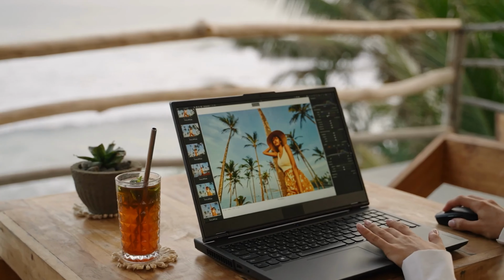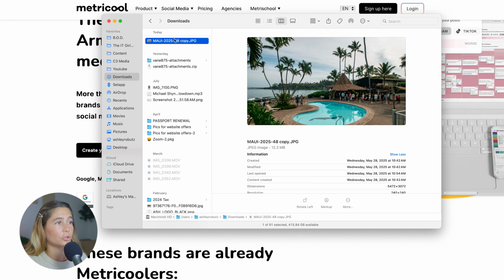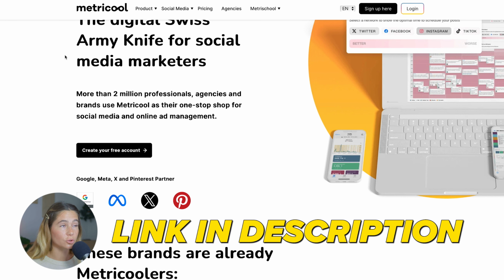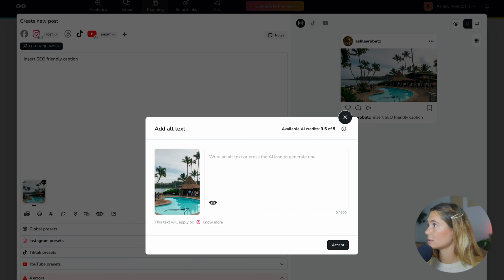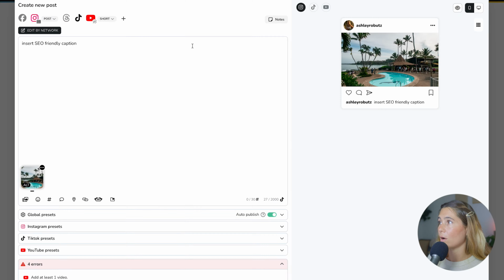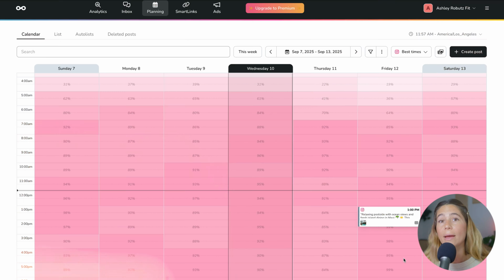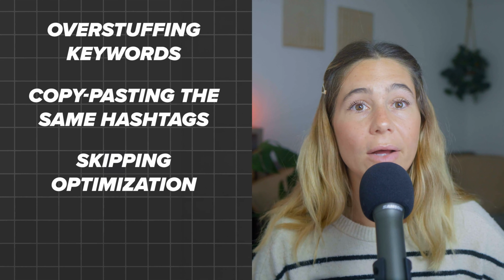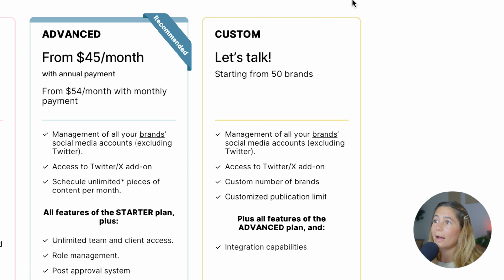How to Improve Image SEO on Social Media | Instagram, Pinterest, LinkedIn & Google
In this video, I go over how to improve image SEO on social media step by step so your photos don’t just look good but actually get discovered on Instagram, Pinterest, LinkedIn, and even Google. Improving image SEO on social media is important because algorithms scan file names, alt text, captions, and hashtags to decide who should see your content and whether it’s relevant enough to rank.

Our favorite business must-haves:
💳 Best business credit cards:

Be sure to watch this video until the end because I’ll show you exactly how to rename files, write better alt text, and use captions and hashtags that increase your reach. When you improve image SEO on social media, you make it easier for new audiences to find your posts and grow your brand. I’ll also walk you through how Metricool helps track which strategies drive the most impressions, clicks, and engagement, so you’re not just guessing.

Metricool is an all-in-one social media tool that lets you schedule posts, track hashtags, and analyze performance across platforms like Instagram, TikTok, and LinkedIn. The pros are that you can manage everything in one dashboard and easily measure what’s working with your image SEO; the cons are that some advanced features require a paid plan, and it may take a bit of setup if you’re new. Still, if you want a clear way to improve your visibility and make your posts searchable, Metricool is one of the best options.

– Ashley

Timeline:
0:00 - Introduction
0:48 - What is Metricool?
1:34 - Why Image SEO Matters on Social Media
2:13 - Renaming Your Files Before Uploading
2:57 - Metricool Screenshare Walkthrough
5:00 - Adding Alt Text Everywhere You Can
5:48 - Writing Descriptive Captions That Reinforce Keywords
6:47 - Using Hashtags Strategically
7:45 - Posting at the Right Time for Maximum Reach
8:42 - Tracking Performance and Adjustments
9:00 - Common Mistakes to Avoid
9:51 - Metricool Pricing
11:12 - Final Thoughts
11:55 - Conclusion